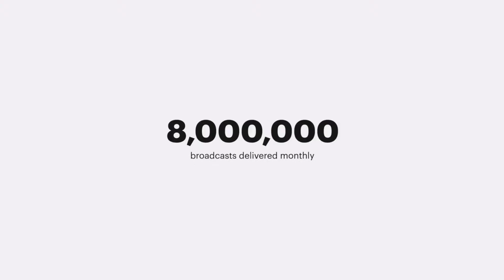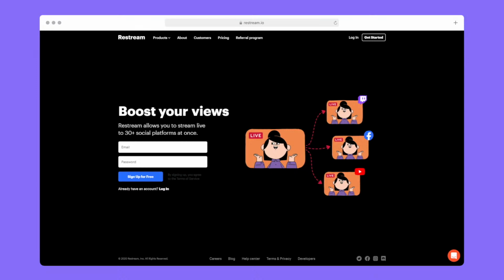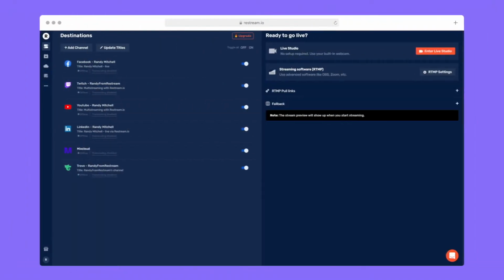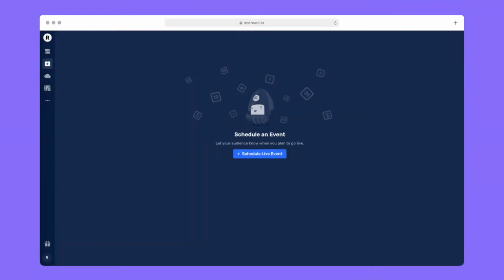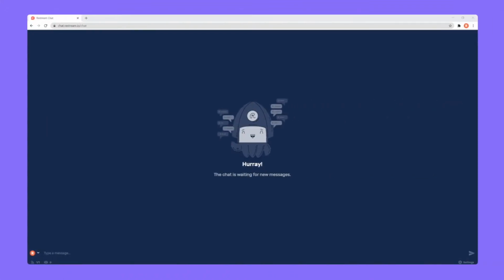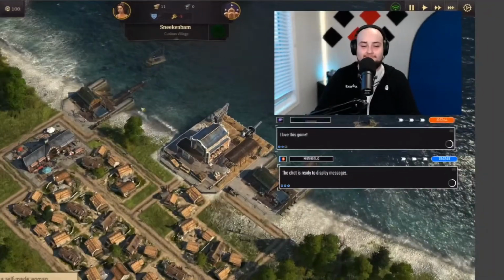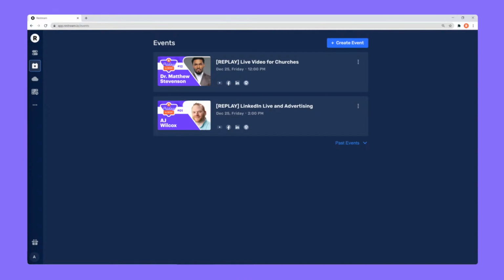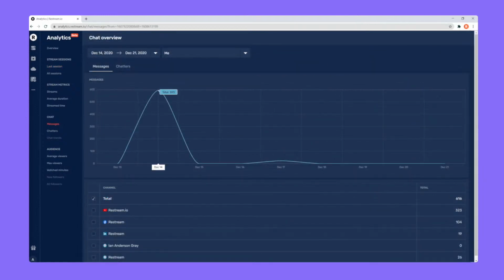VitalGHChannels Sunday Night TalkShow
please read about this young Gambian, Lets talk about him tomorrow on our TalkShow at 9/4/2021 at 7pm